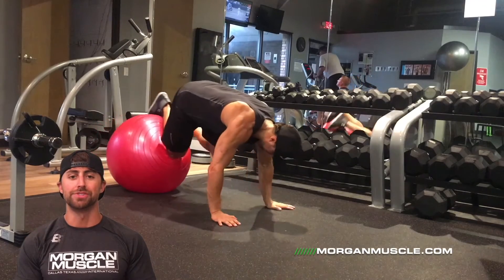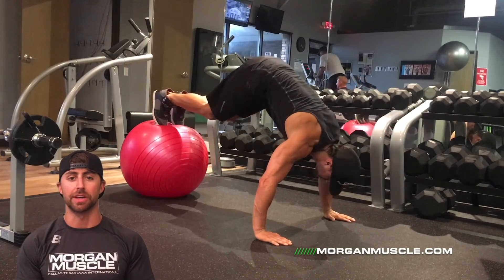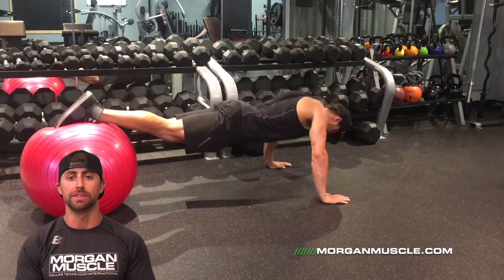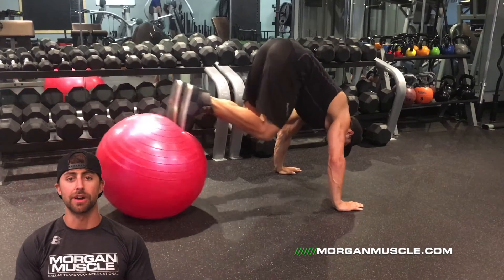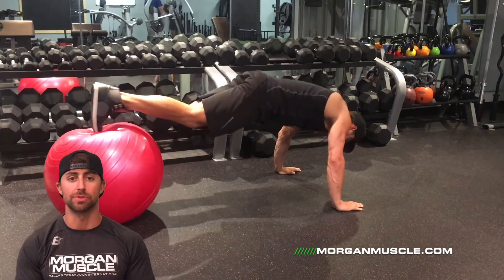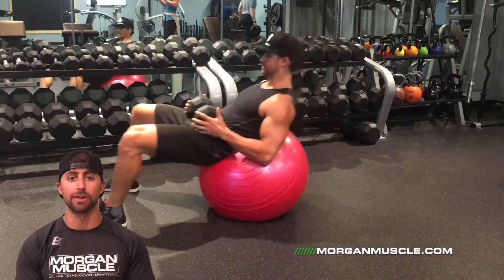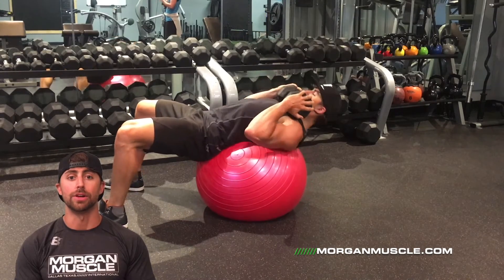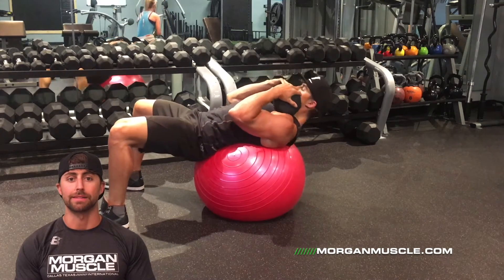Abs Workout - Superset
Six pack ab superset that targets the lower abs and the upper abs. Low ab swiss ball pull in, and a swiss ball dumbbell crunch.